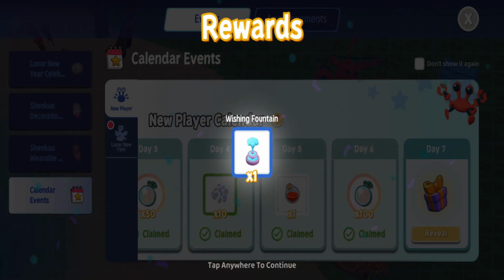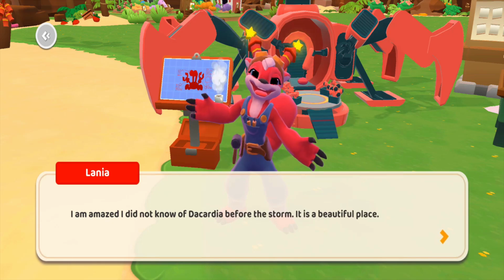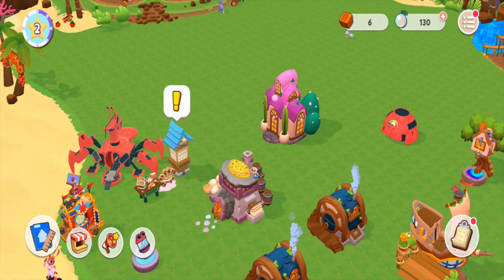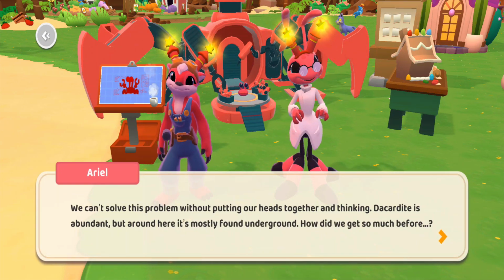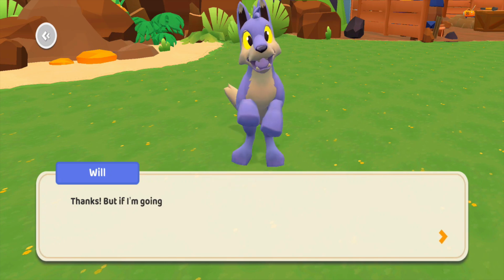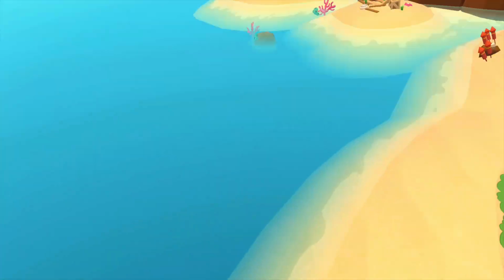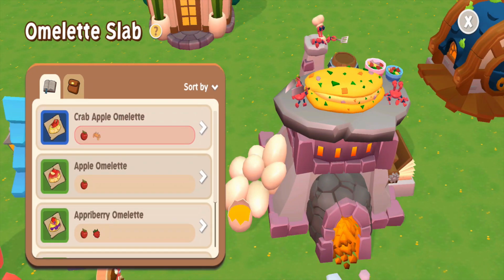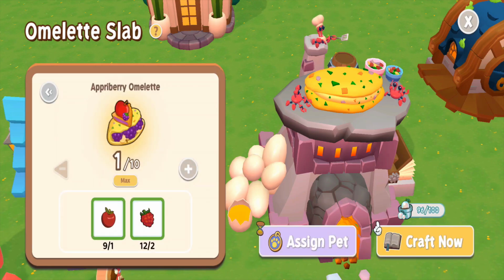Neopets: Tales of Dacardia | PT.4 | Caving in Lupe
Here we are as things are underway. We got a new chapter unlocked and rebuild the lighthouse, also help out our Lupe before the winter stuff goes out the market place for good.

-My Link-